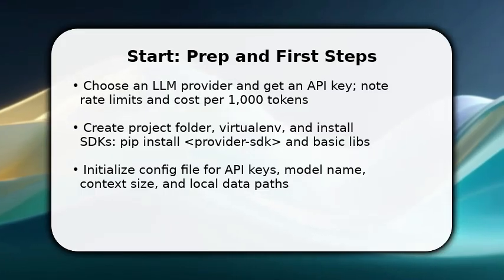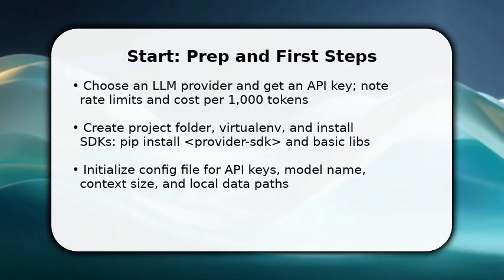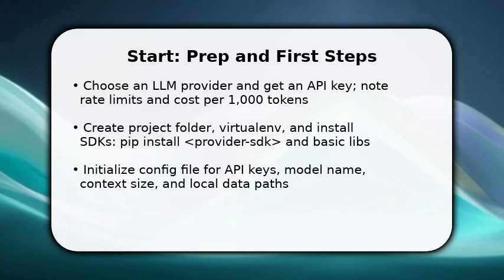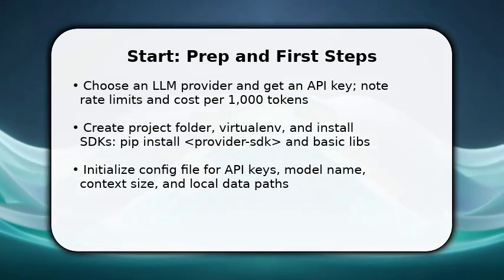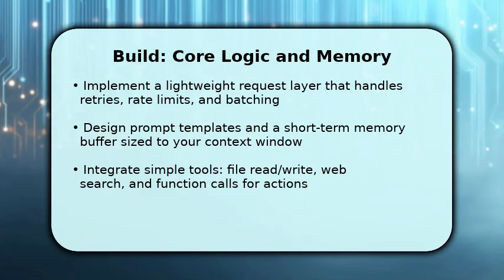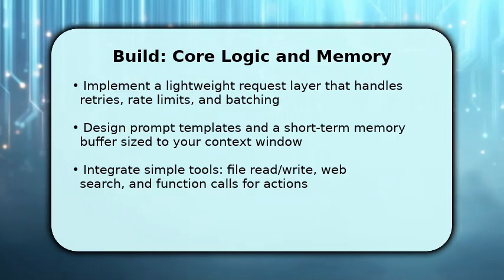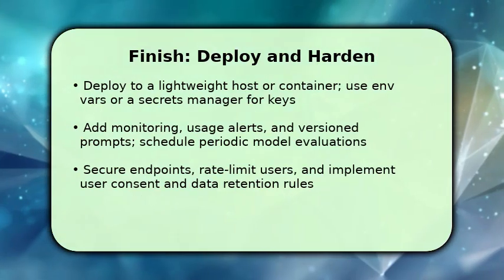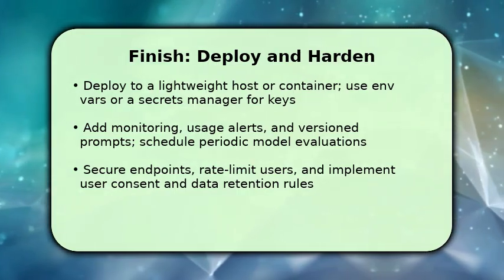How to Make Self Ai Assistant (easy Method)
Discover the straightforward steps to create your own self-improving AI assistant with this easy guide. Learn how simple programming techniques and machine learning basics can empower you to build a personalized tool that evolves over time, enhancing productivity in daily tasks.